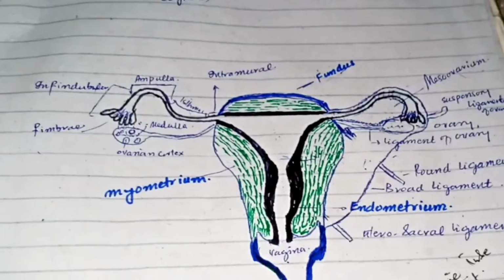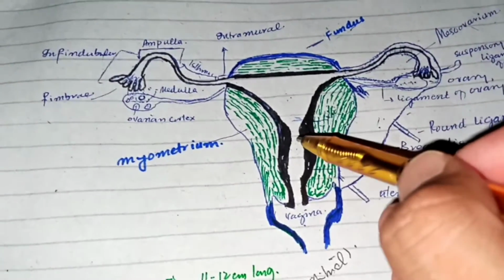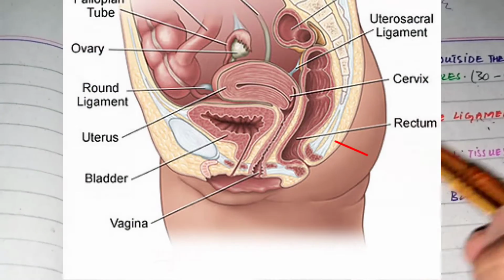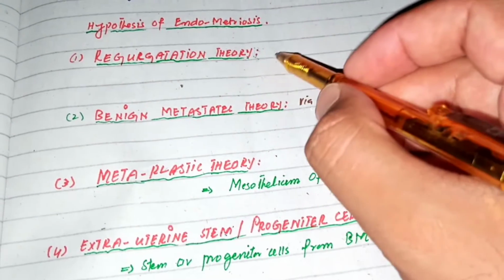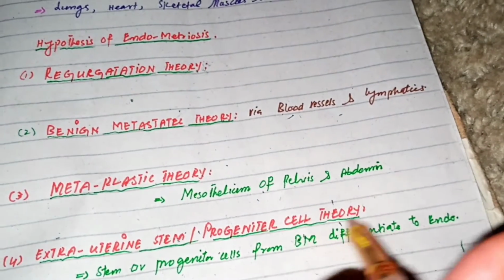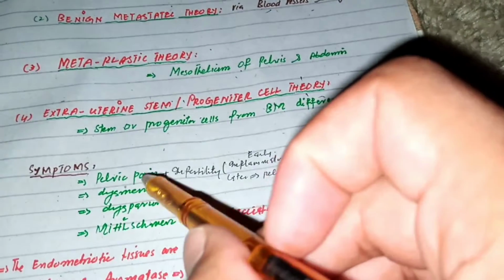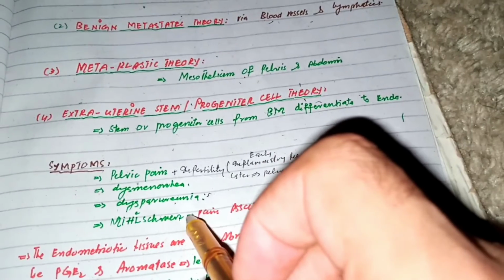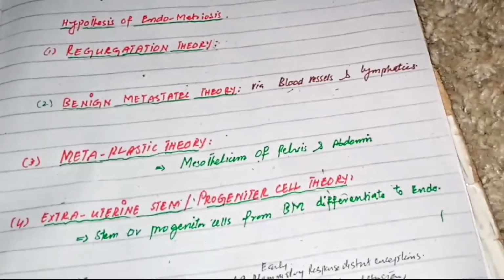endometriosis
in this video i have talked on on endometriosis, it's signs and symptoms, causes, diagnosis and treatment
endometriosis symptoms
endometriosis treatment
endometriosis kya hota hai
endometriosis kya hai
endometriosis kya hai in hindi
endometriosis kya hota h
endometriosis kya h
endometriosis kya hota hai in hindi
endometriosis and pregnancy
endometriosis pathology
endometriosis and infertility
endometriosis in hindi
endometriosis in urdu
endometriosis selfless medicose
endometriosis diet
endometriosis sites
endometriosis common sites of occurrence